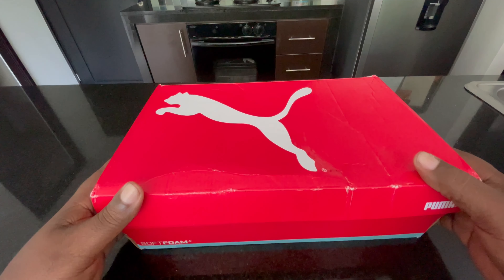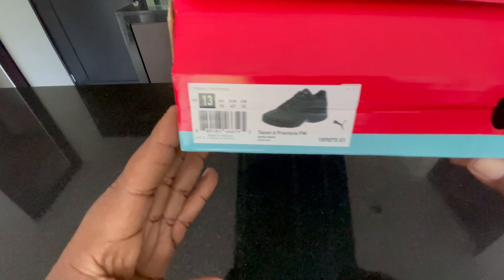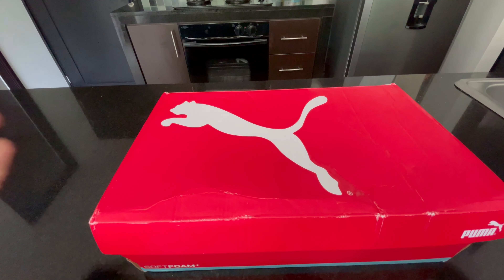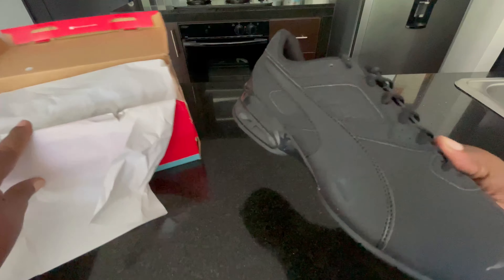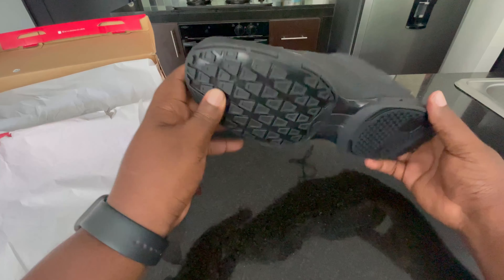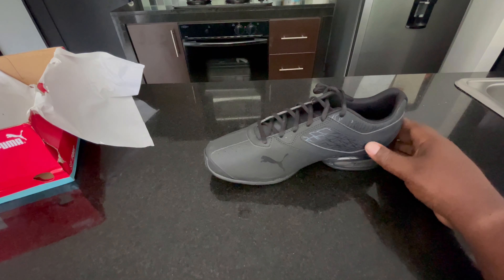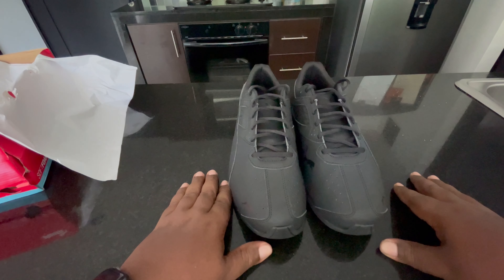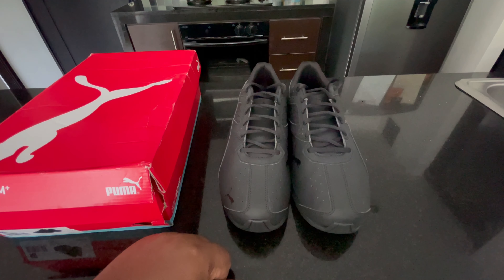Unboxing The Puma Tazon 6 Fracture FM